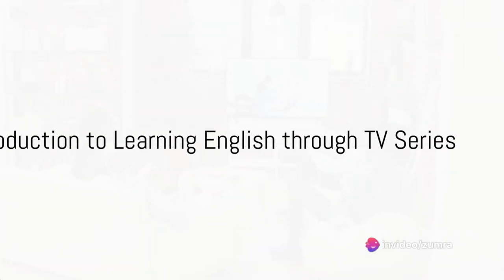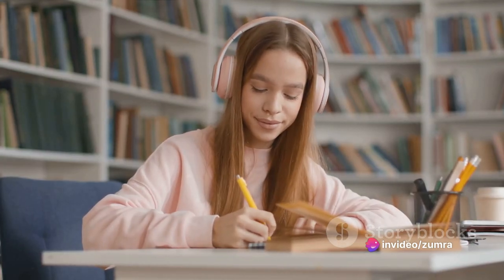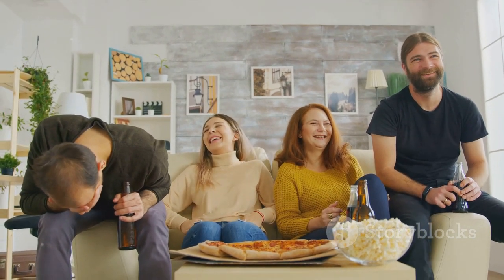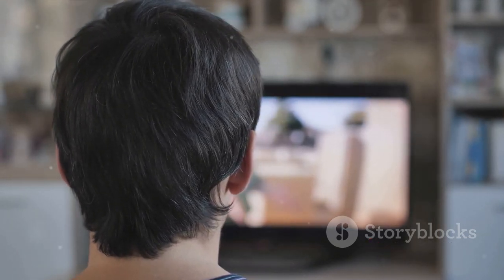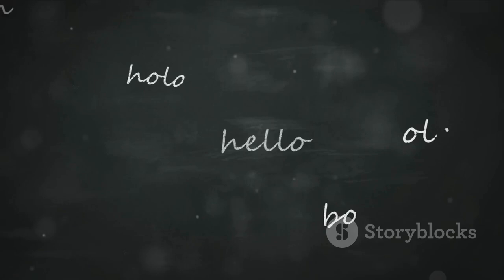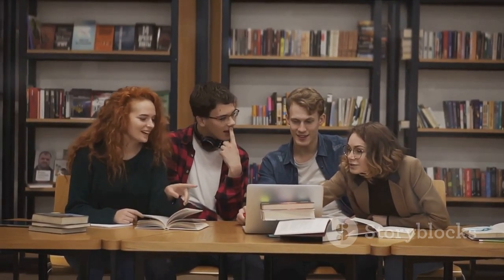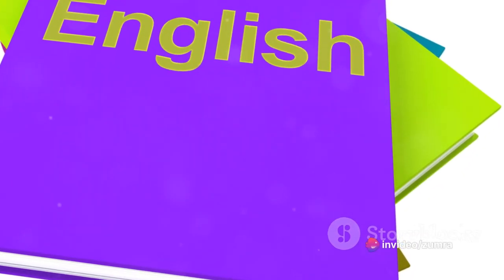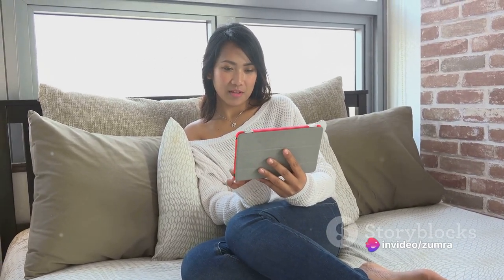Master English with TV Series: A Fun Guide